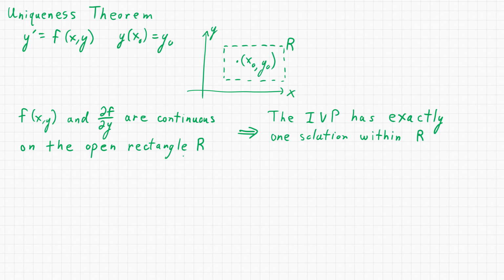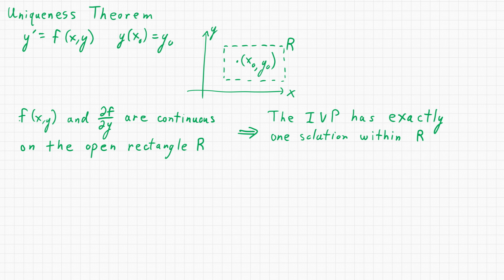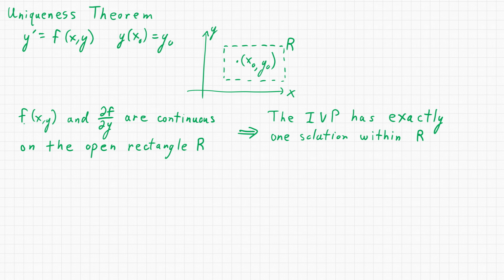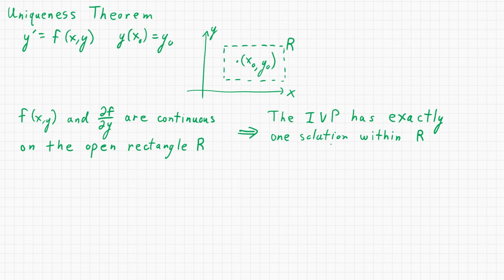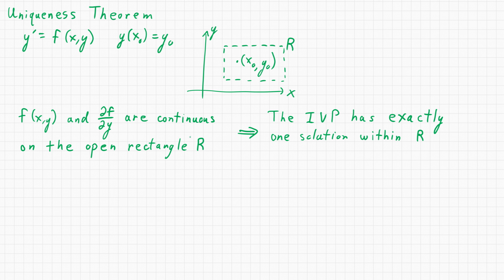ODEs Uniqueness Theorem